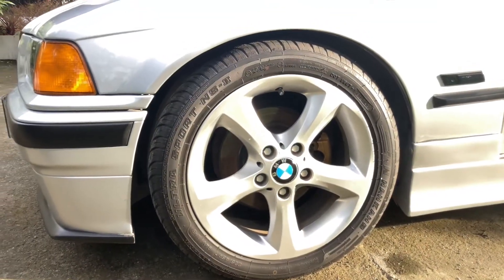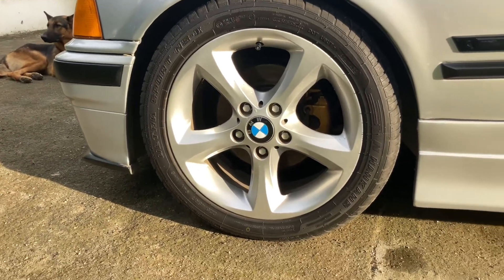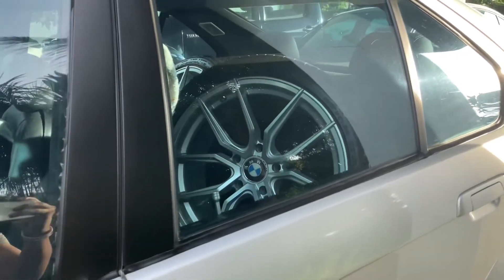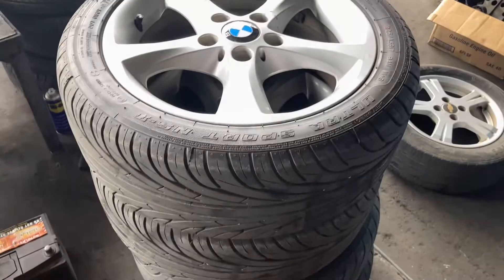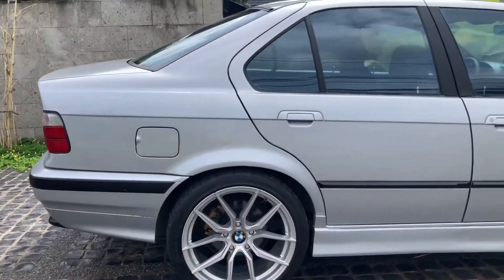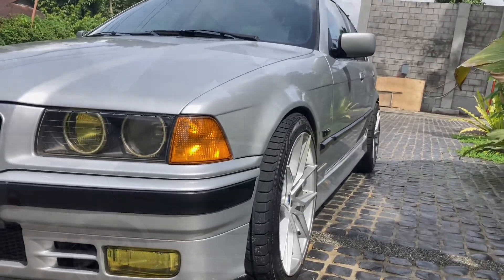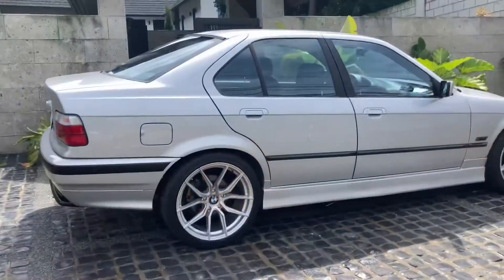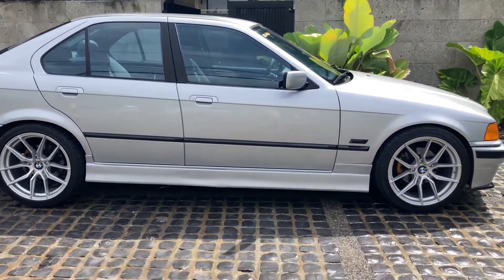New Shoes for This E36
Installed my new xxr559 rims on my E36 bmw. Installed from
My style256